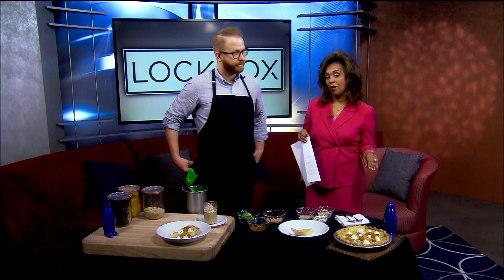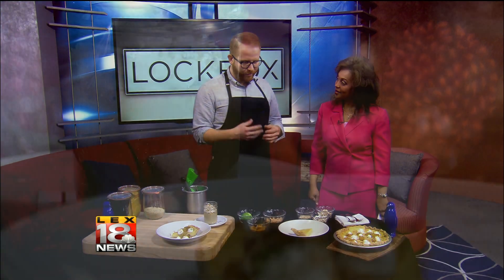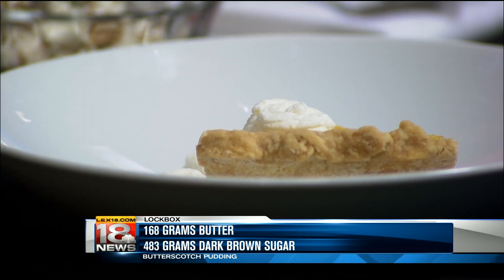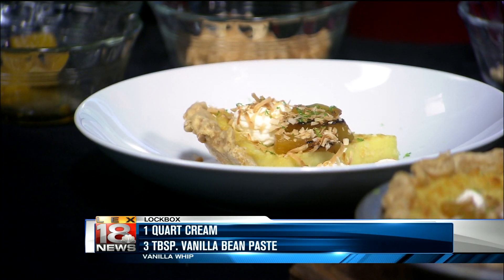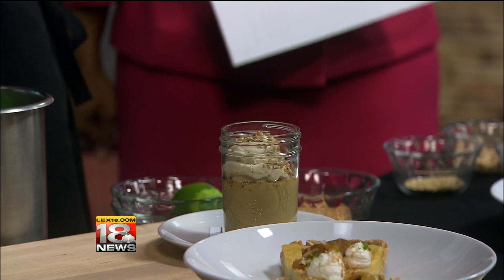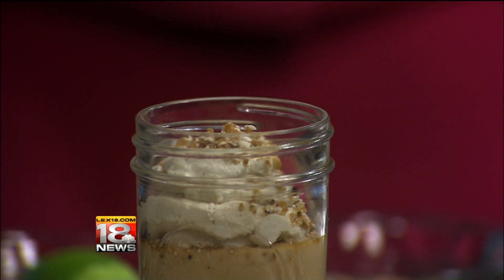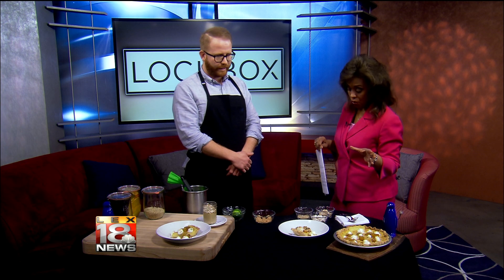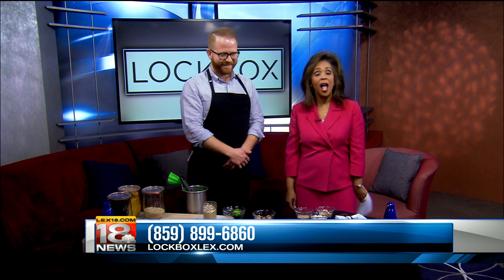Lockbox 3 15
Talking with Chef Jonathan Searle on LEX 18 News at 12:30. He is showing how to make buttermilk pudding and toffee sorghum crunch. Lockbox is located inside the 21C Hotel and Museum.